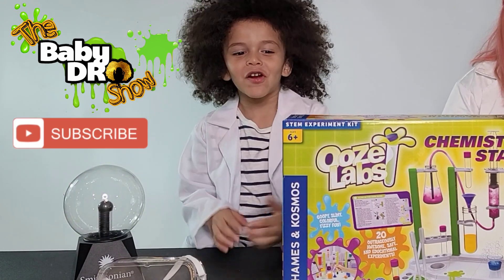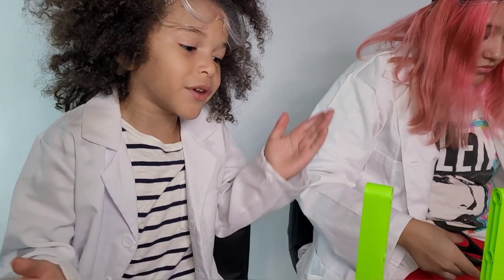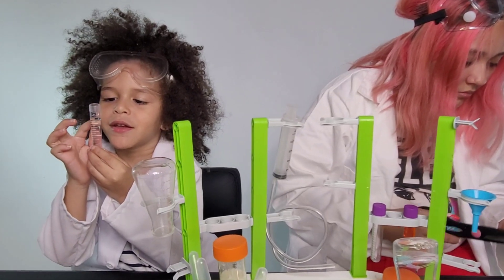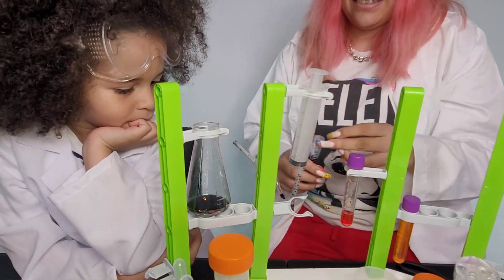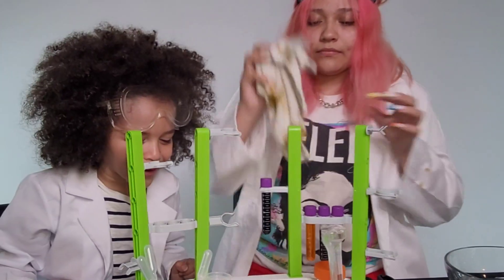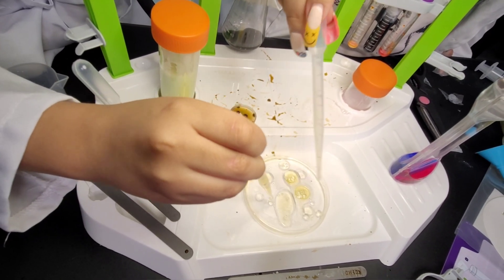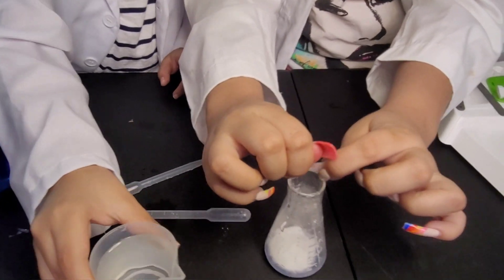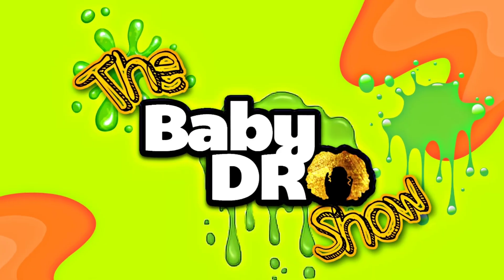Baby Dro the Mad Scientist is back with the madness in the Lab! Kids Chemistry Set Trial and Error!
Baby Dro the Mad kid Scientist is back!! Testing out the Ooze Lab Chemistry Street from Target. Watch and see the experiments that work and fail!